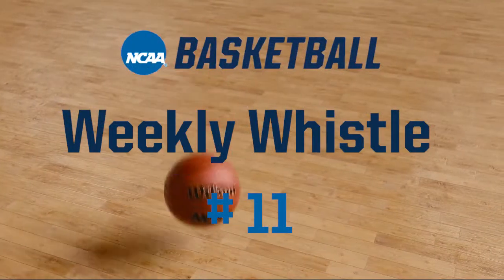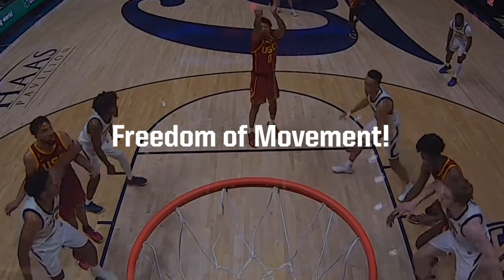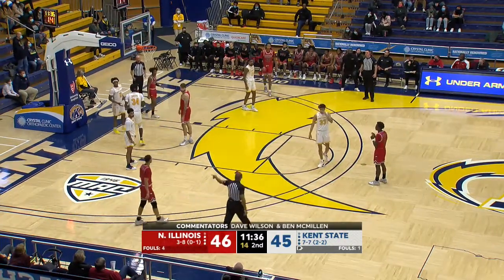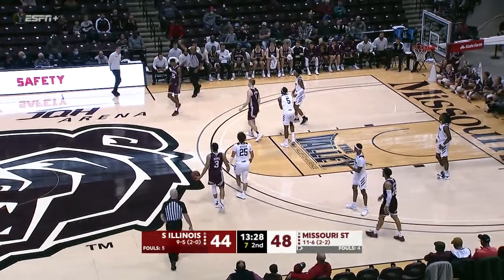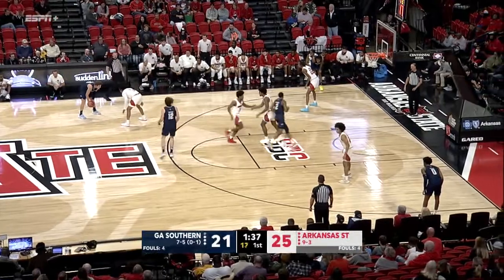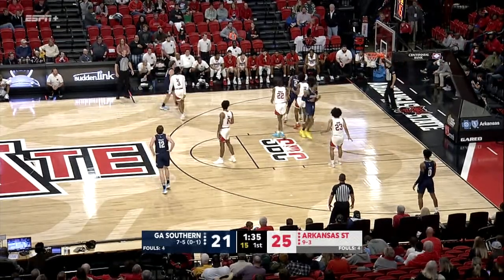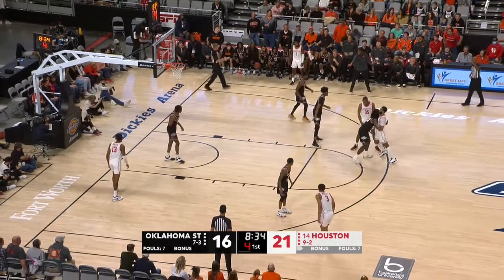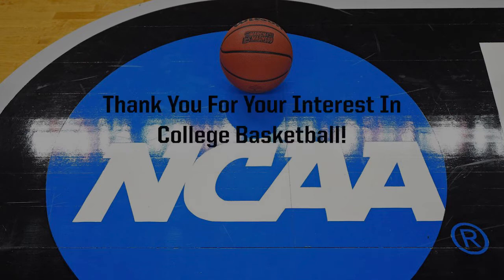2021-22 NCAA Weekly Whistle #11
J.D. Collins, NCAA national coordinator of men's basketball officials, clarifies and provides examples of rules points of emphasis for the 2021-22 men's basketball season.
This episode focuses on Freedom of Movement for Cutters.